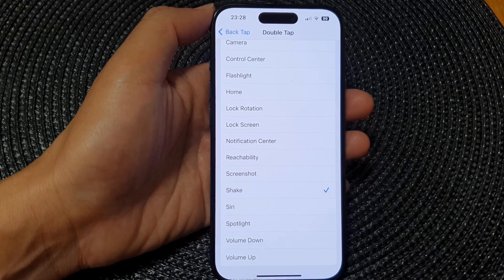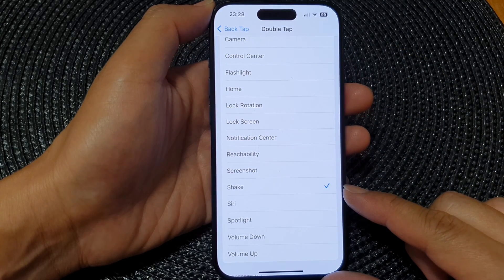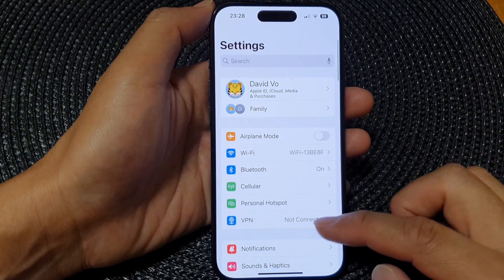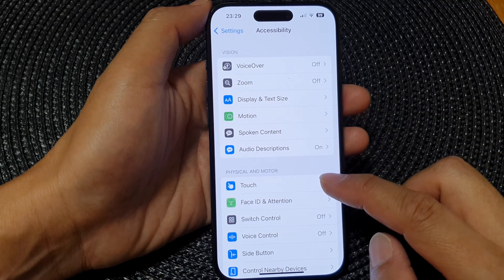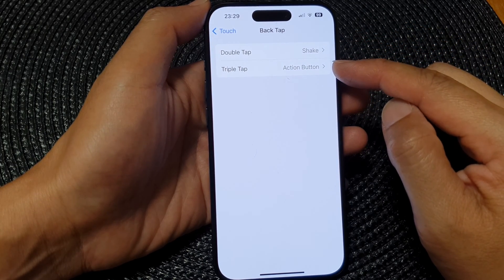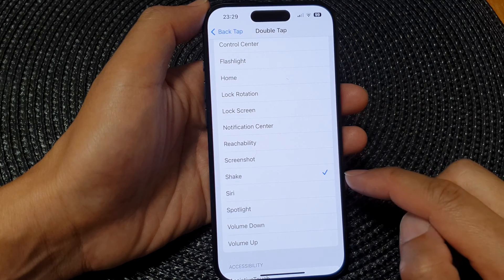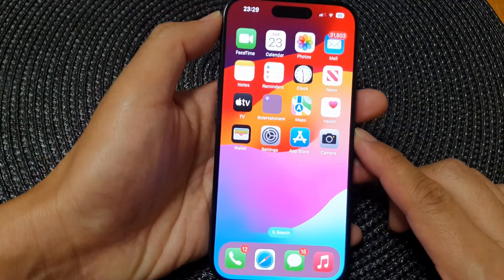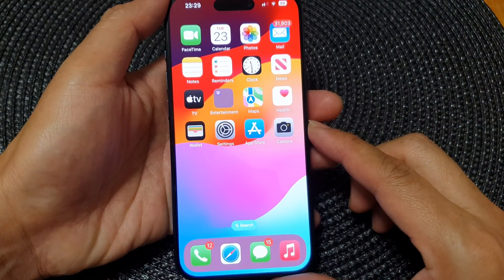iPhone 15/15 Pro Max: How to Set Back Tap To Shake Your Device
Welcome to the ultimate guide on unlocking the hidden potential of your iPhone 15/15 Pro Max running on the latest iOS 17! In this step-by-step tutorial, we'll show you how to set up an incredible feature: Back Tap to Shake Your Device. It's a game-changer that adds a whole new level of interaction to your device. Whether you're a tech enthusiast or just curious about the latest iOS features, this video is a must-watch!